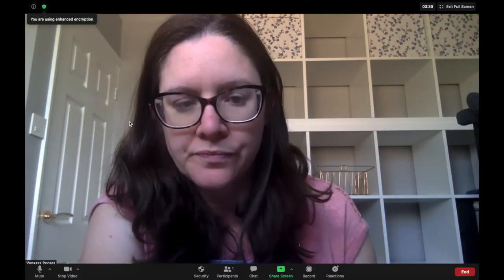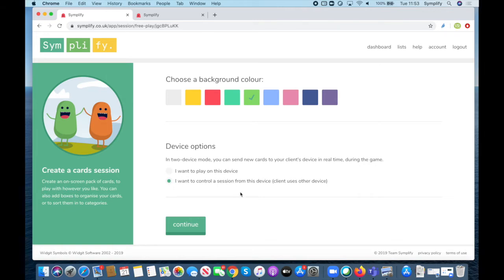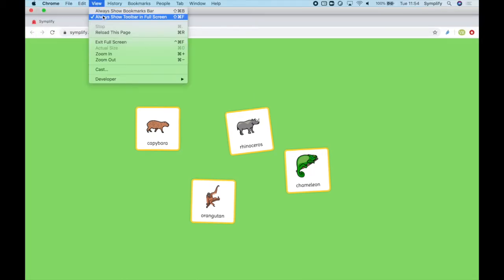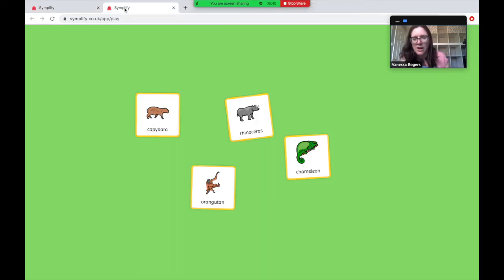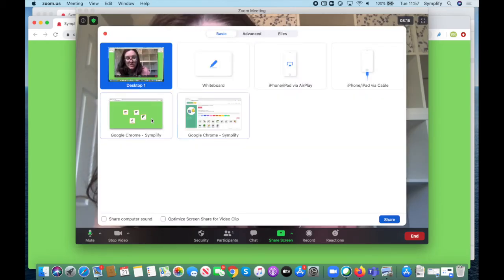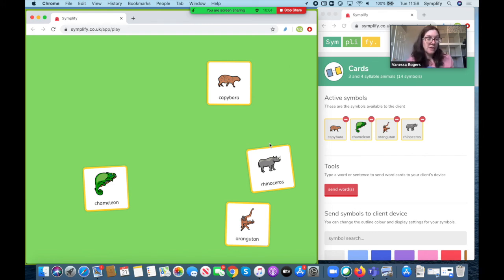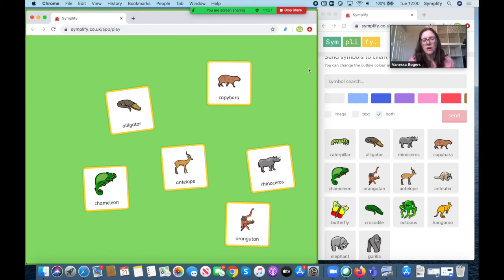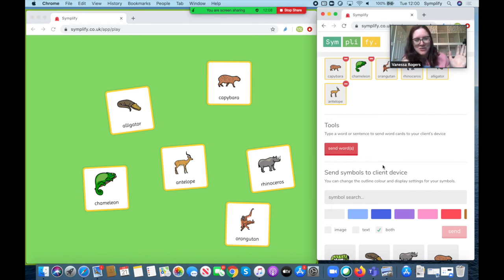How to...use "two device mode" on a single device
Ideal for teletherapy!

Sometimes, you may want to just use a single device to run your Symplify session, but you still want the added functionality of two-device mode. This video shows you how to do just that!